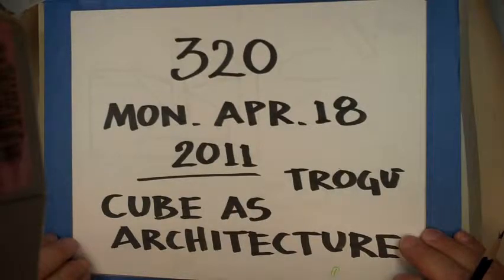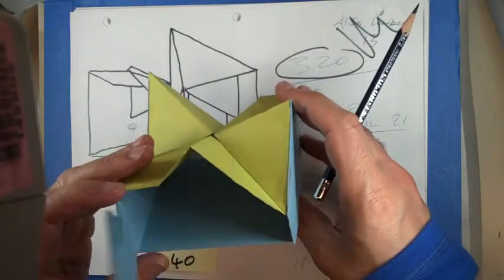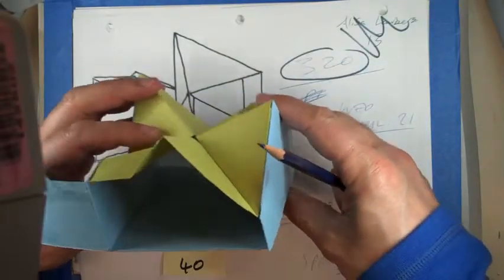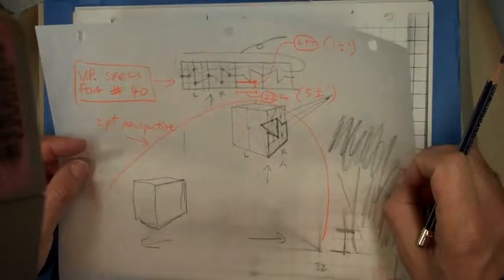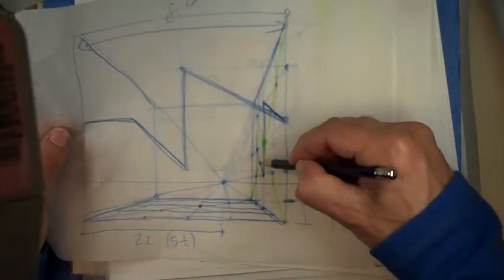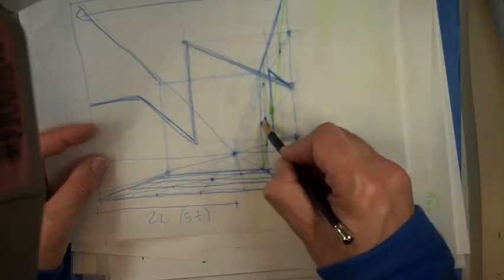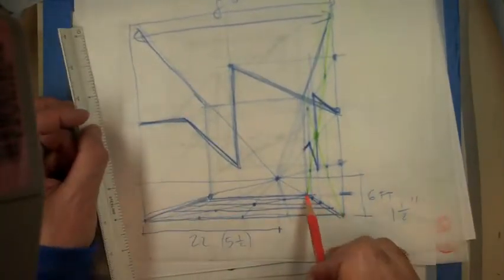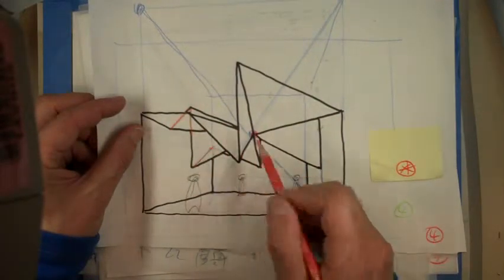Cubic module as architectural environment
Based on Mike Lin's one--point perspective tips, construct a large drawing of your half cube as if it were a large open interior space, such as the lobby of a hotel or the atrium of a concert hall. Use grid paper if desired.  Position your observer as specified in the sketch on the instructions.